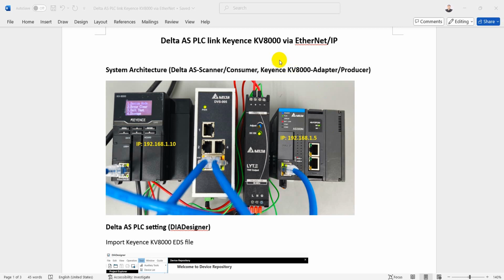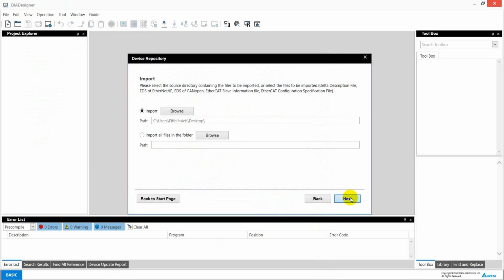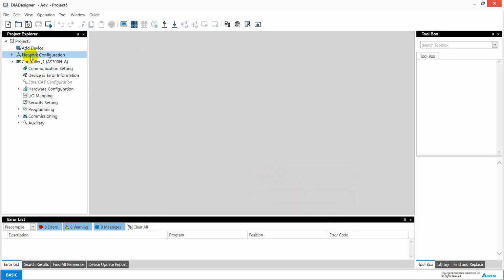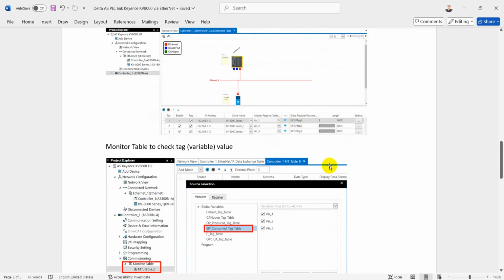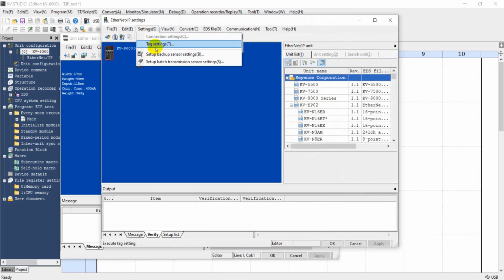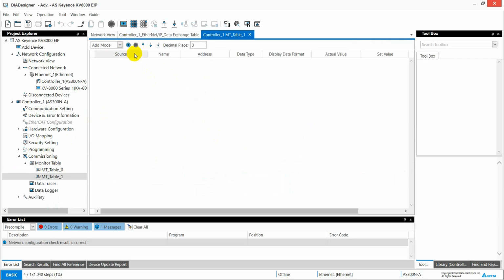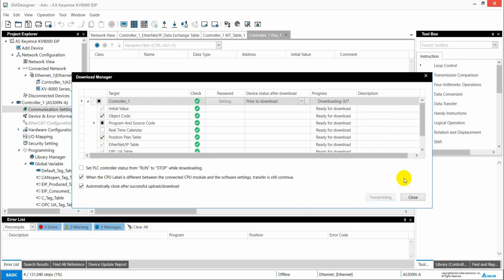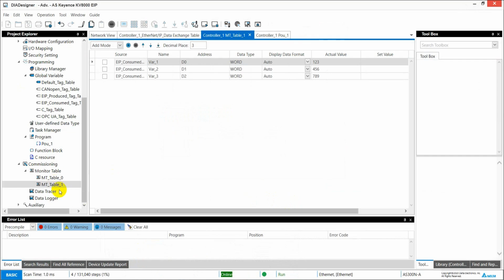Delta AS PLC link with Keyence KV8000 via EtherNet/IP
Delta AS PLC
Delta AS PLC EIP
Delta AS PLC EIP Consumer
Keyence KV8000
Keyence KV8000 EIP Producer
EtherNet/IP connection

This video will show you how to configure Delta AS PLC connect with Keyence KV8000 via EtherNet/IP. Delta AS PLC act as Consumer/Scanner and Keyence KV8000 act as Producer/Adapter.